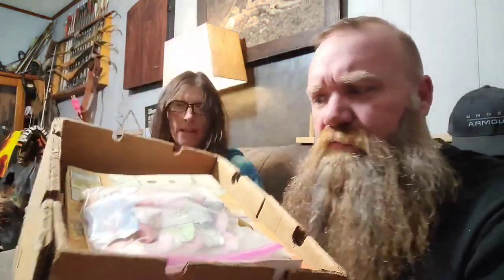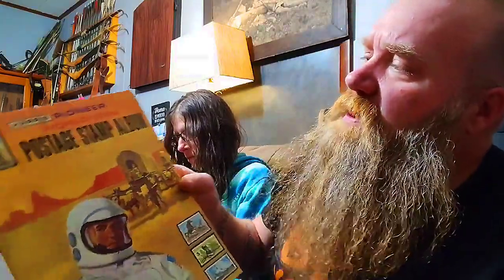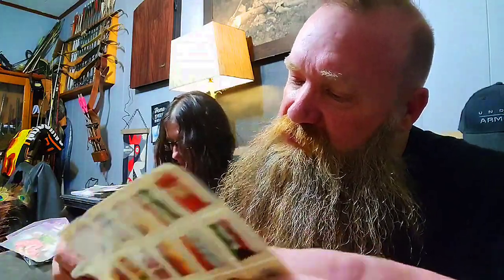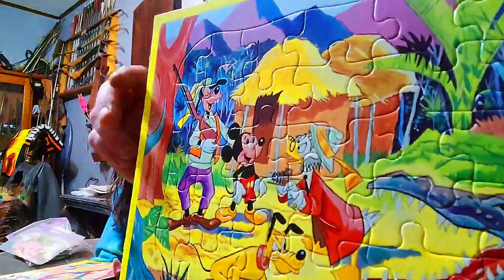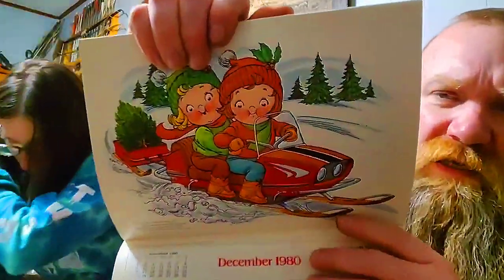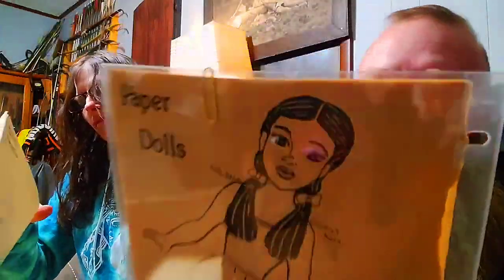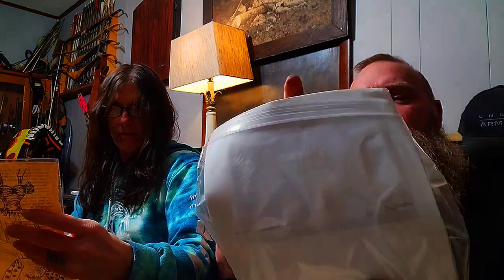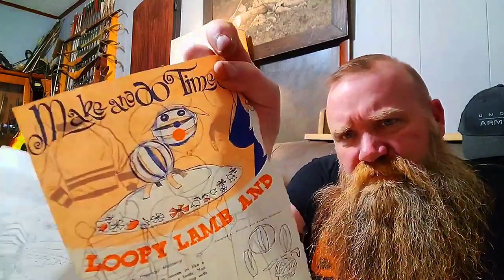This Box Sat for 2 Years...I Can't Believe What it was Hiding!?!?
We bought this box a couple of years ago and never really went through it. What a surprise and perfect timing, too. Wow, the treasures it held. We should have gone through this one before!